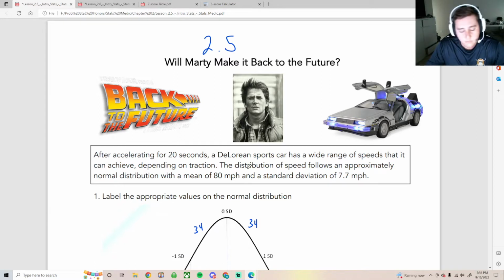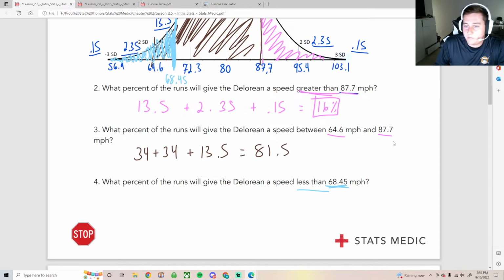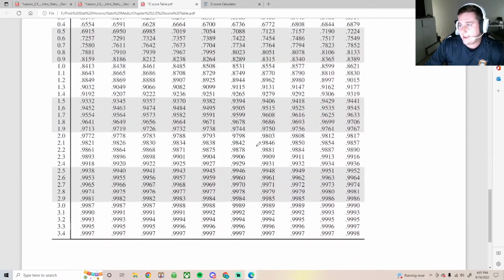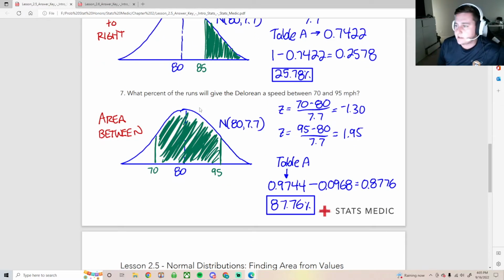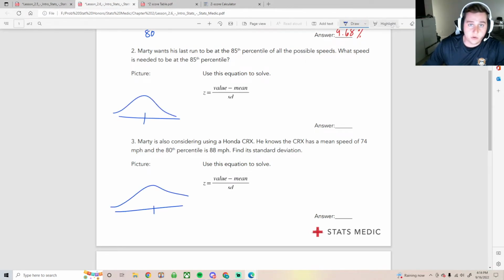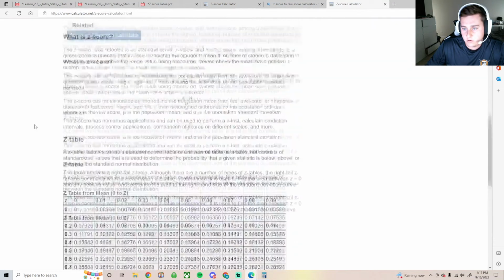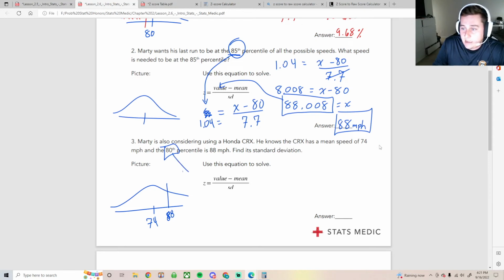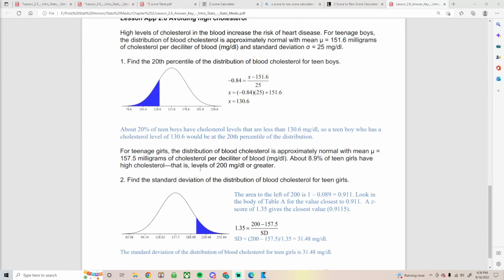Lessons 2 5 and 2 6